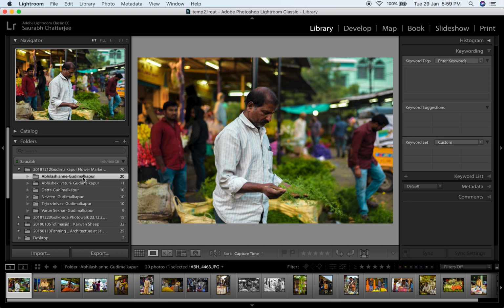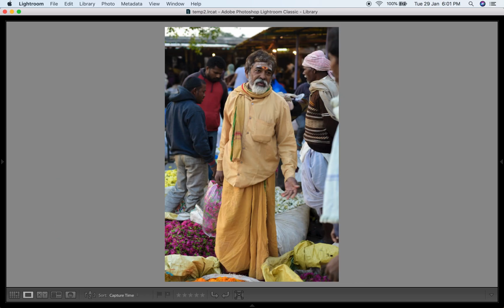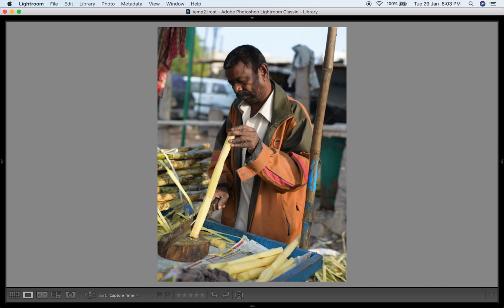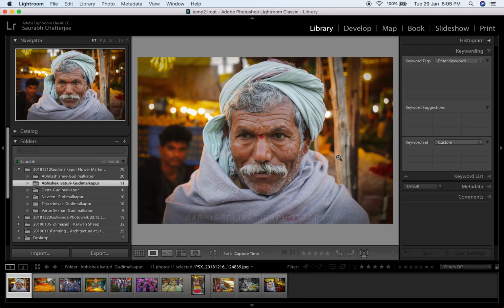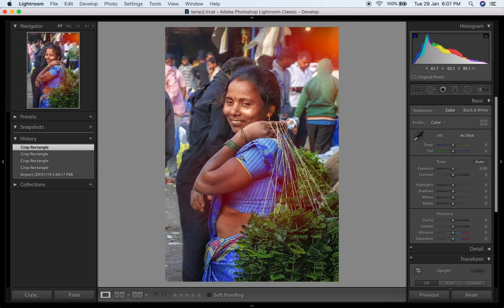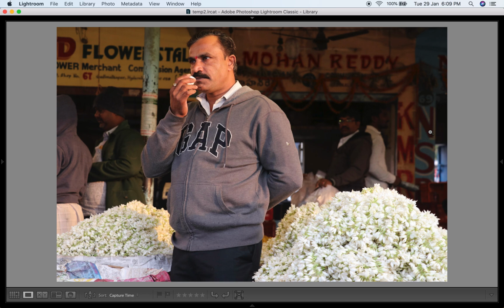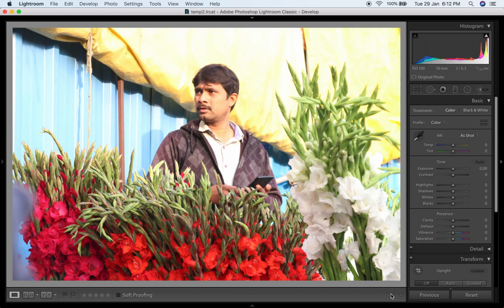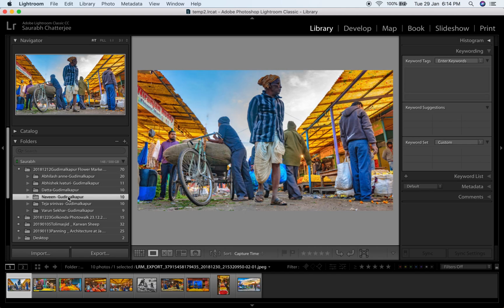20181212 Gudimalkapur Flower Market Photowalk 1